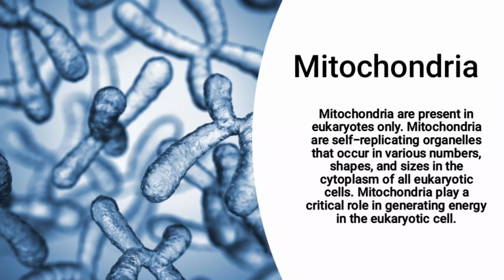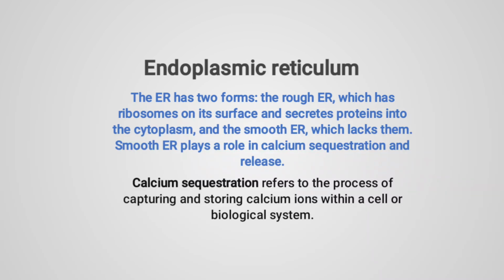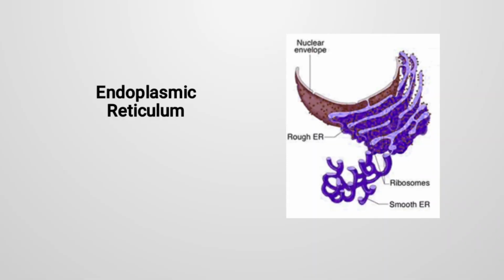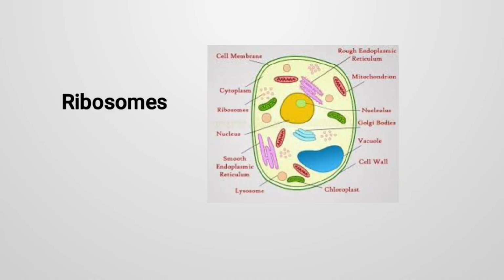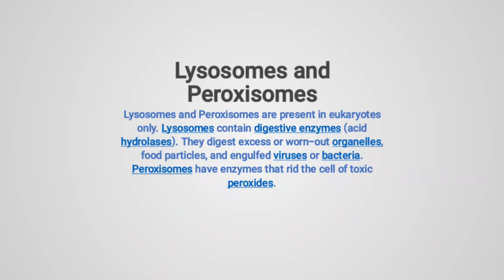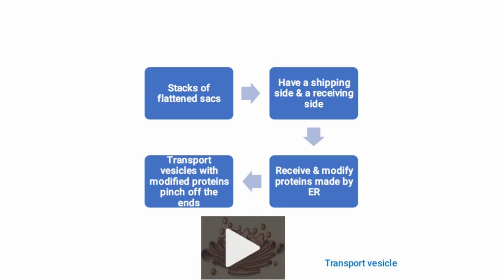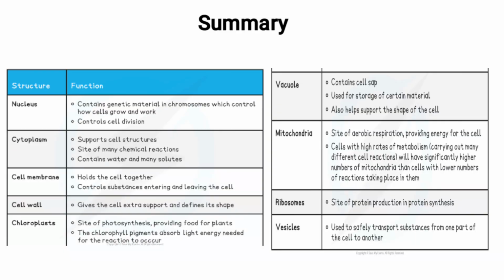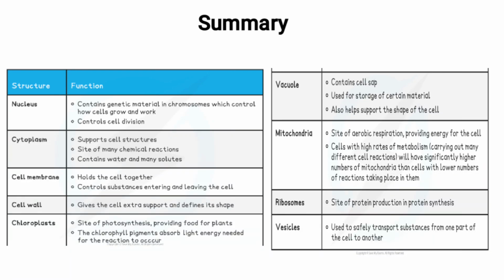Cell Structure and Functions-III